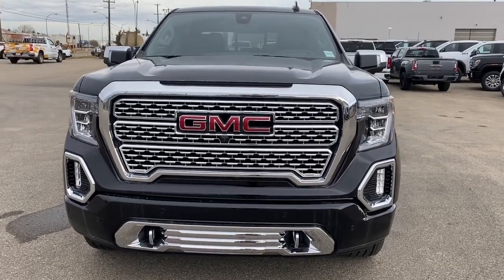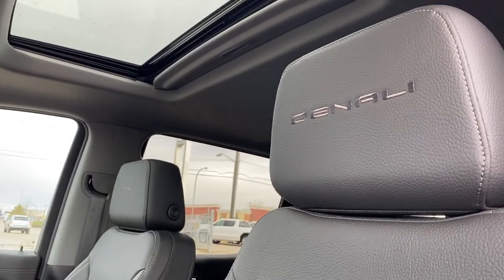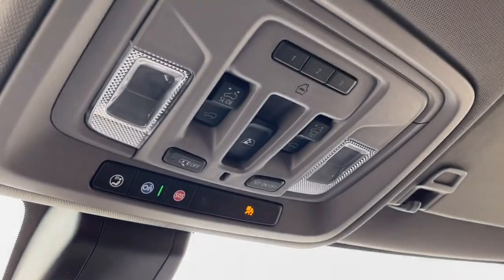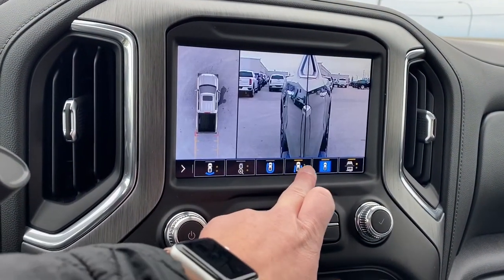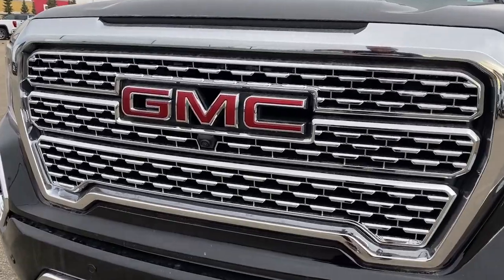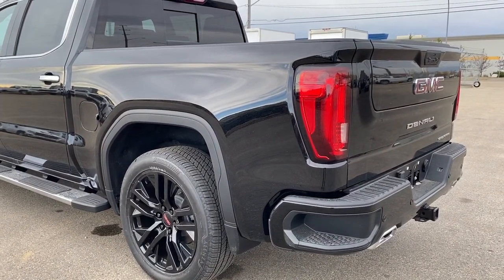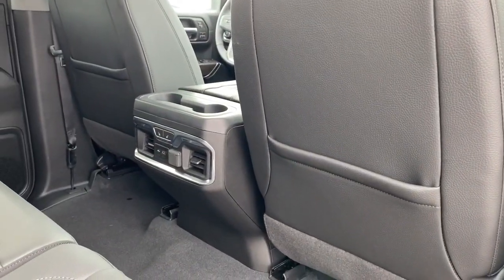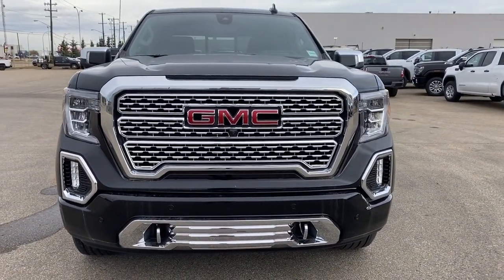2020 GMC Sierra 1500 Denali Review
Welcome to the new and improved 2020 GMC Sierra 1500 Denali! This model is loaded with the luxury and style you deserve. The outside is tastefully accented with Denali style grill, Denali unique wheels, chrome mirror caps and door handles. The front end is dressed up with body color front bumper, LED fog lamps and LED reflector headlamps with matching turn signals and daytime running lights. Safety features include front park assist and automatic headlamps. Towards the rear of Denali, you'll find a perfectly sized truck box for all your cargo hauling needs. In the box you'll find convenient LED box lights to illuminate in dark conditions. The rear of the vehicle also features a trailer tow package with hitch assist, a step style rear bumper, rear back up camera and rear park sensors. Under the hood is the trusted 5.3L V8 engine, paired to an automatic transmission, electronic smooth shifting auto-trac 4-wheel drive, that is ready for your daily drive. No shortage of features in the exclusive class leading interior including standard power windows, power locks, power mirrors, auto dimming rear view mirror, power pedals, cruise control, automatic LED headlamps, heated steering wheel, and a touchscreen media zone to be envied. Package unique options include navigation, power sunroof, heated front row seats with cooled seat option, and tons of storage space throughout the cabin. Bose premium sound system, rear cross traffic alert, OnStar, lane change alert with side blind zone alert and StabiliTrak control are all standard features in Denali. This model is ready to check off everything on your wish list! Visit us in person at 18325 Stony Plain Road in Edmonton, AB.